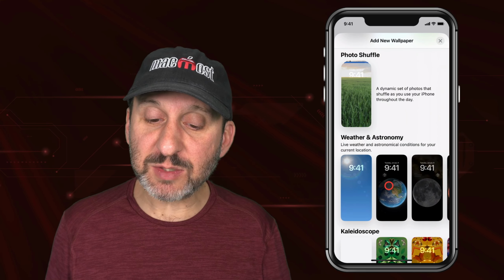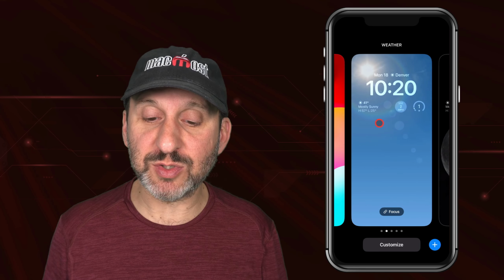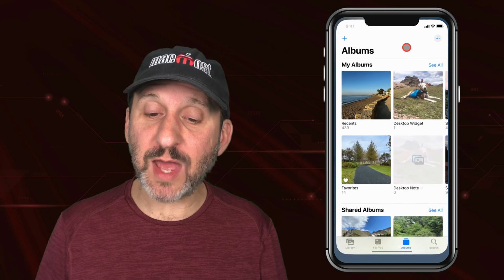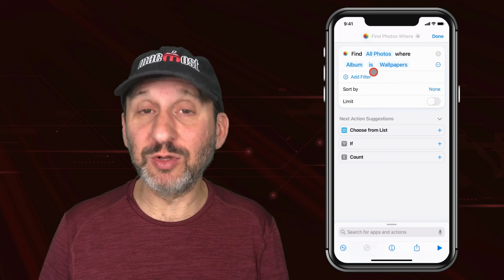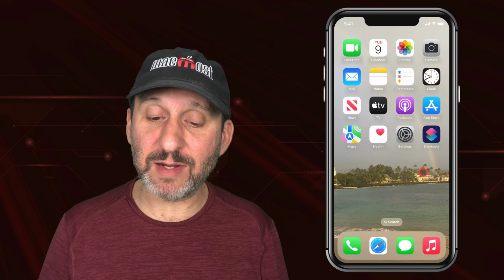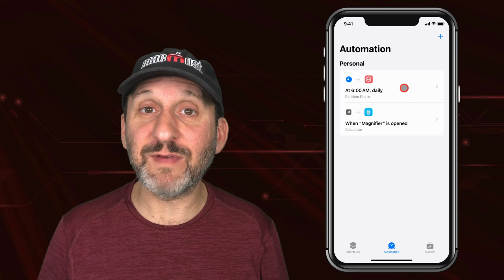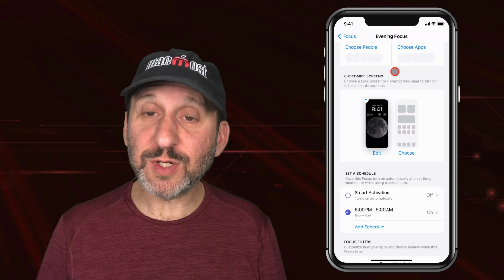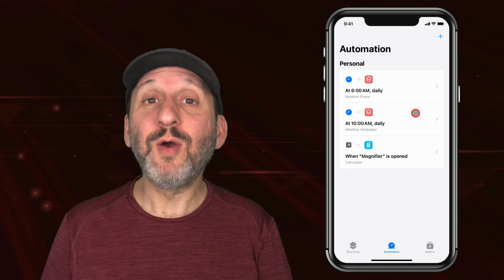4 Ways To Make Your iPhone Wallpaper Change Automatically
Instead of looking at the same wallpaper on your iPhone every day, you can use Shortcuts or Focus modes to have them change automatically. You can look at specific wallpapers at specific times of the day, or have a random wallpaper or photo show each day.